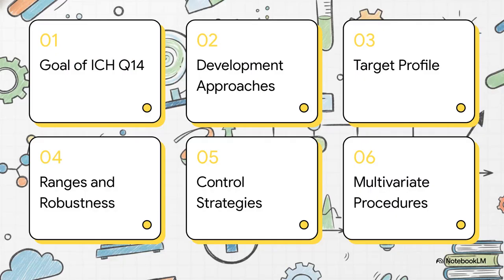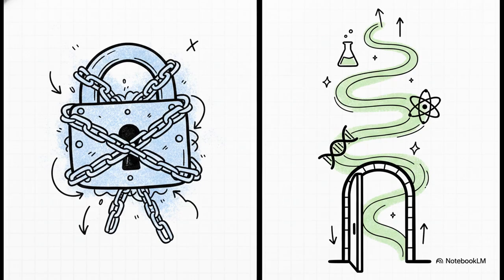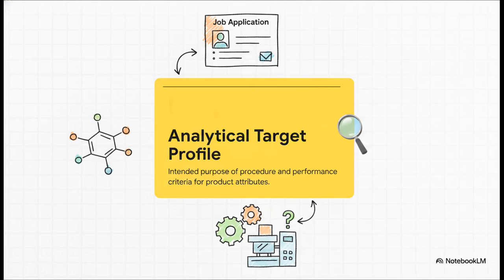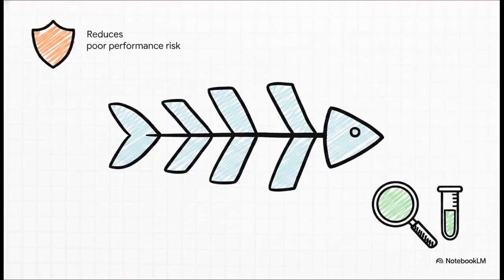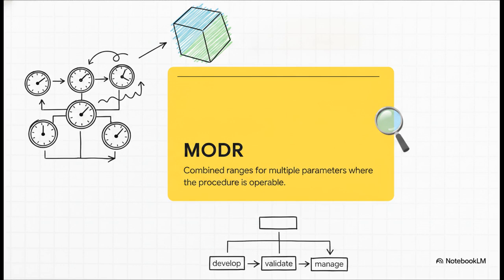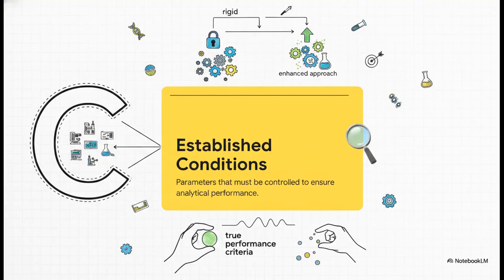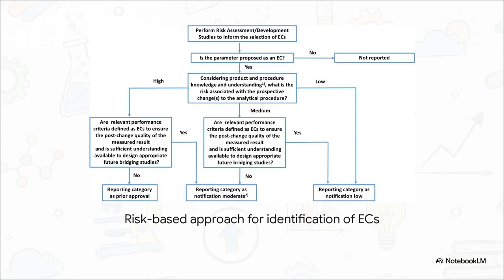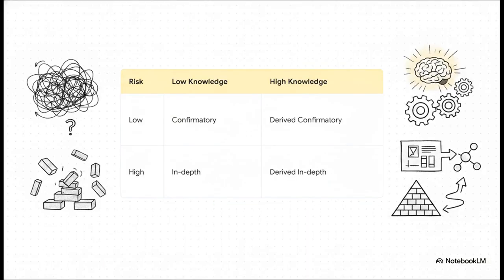Mastering ICH Q14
Brief understanding of ICH 14 : Analytical perspective in Generic pharmaceuticals